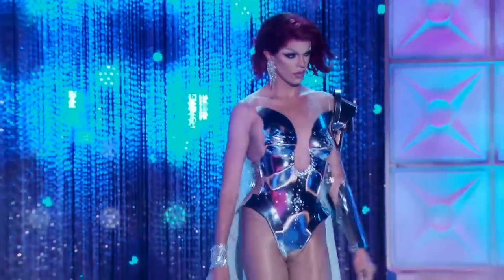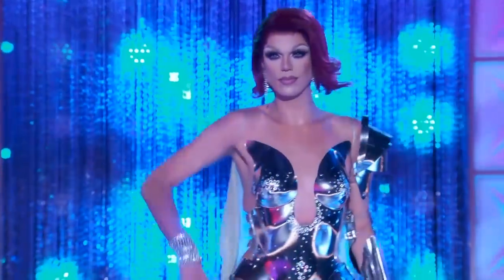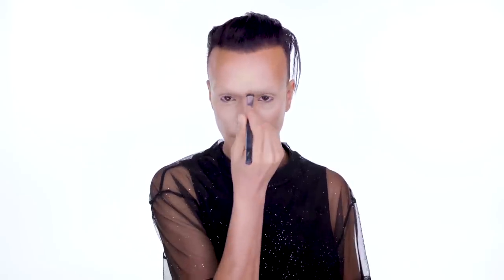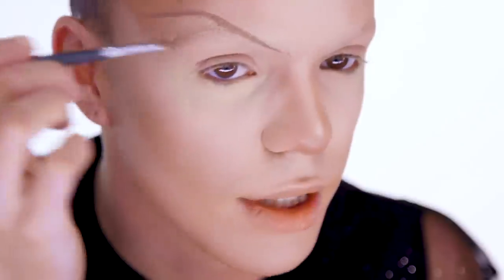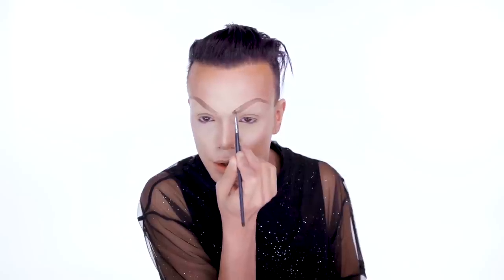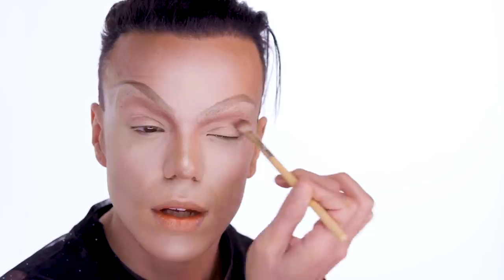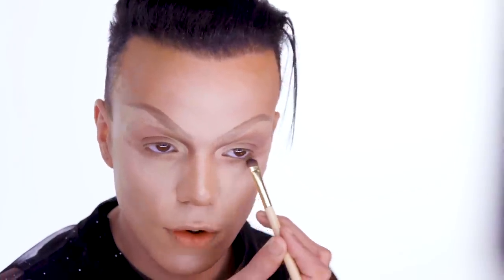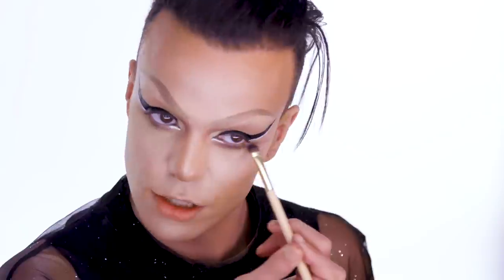Nicky Doll’s Cape Look | Makeup Tutorial | RuPaul’s Drag Race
Nicky Doll ruveals how to achieve her cape look in this makeup tutorial.